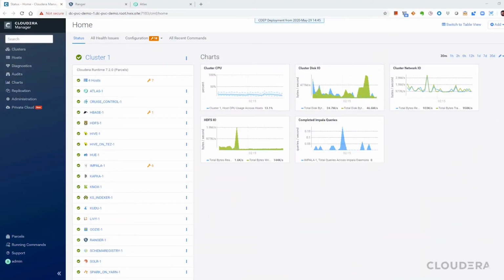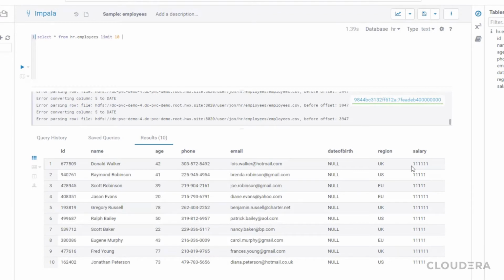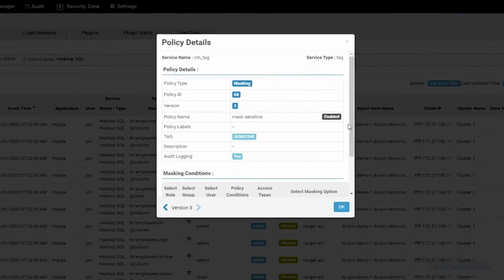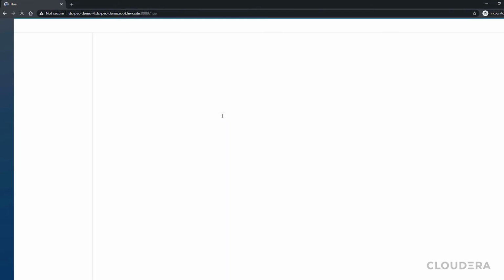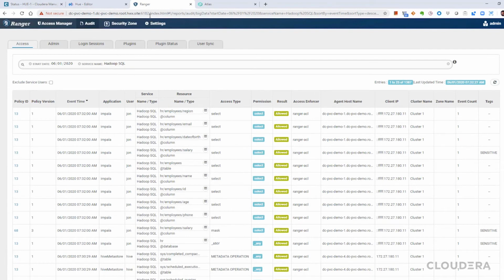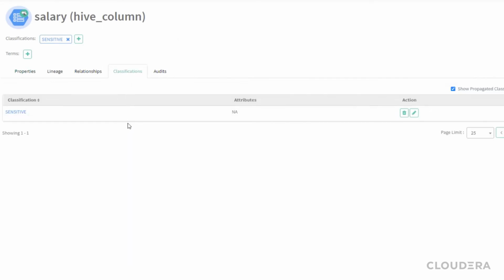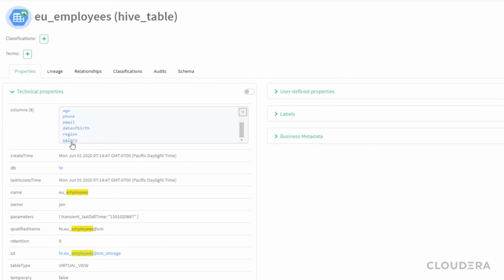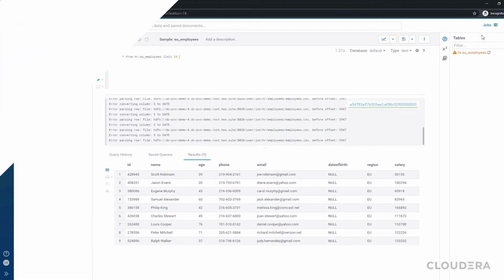Demo: SDX Governance - Auto Propagating Masking Policies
Watch this demo to learn how you can use Apache Ranger dynamic resource-based column masking capabilities to protect sensitive data in Hive/Impala in near real-time. You can set policies that mask or anonymize sensitive data columns (such as PII, PCI, and PHI) dynamically from Hive query output.

Dynamic column masking policies are similar to other Ranger access policies for Hive. You can set filters for specific users, groups, and conditions. With dynamic column-level masking, sensitive information never leaves Hive, and no changes are required at the consuming application or the Hive layer. There is also no need to produce additional protected duplicate versions of datasets.